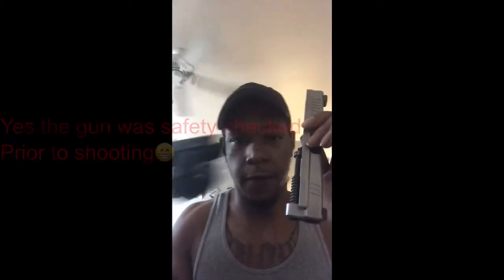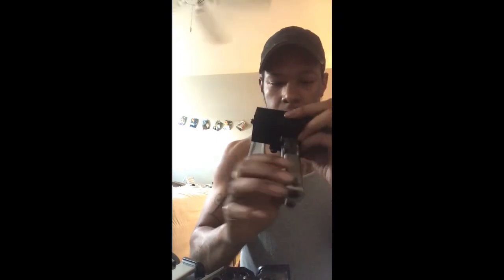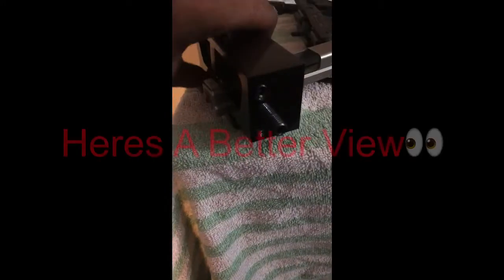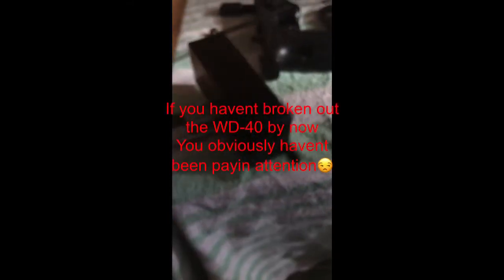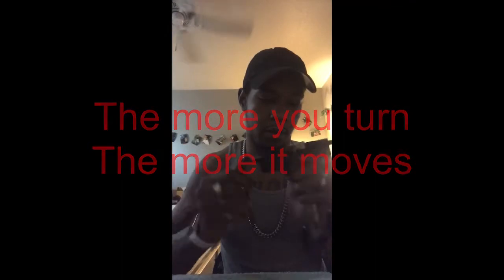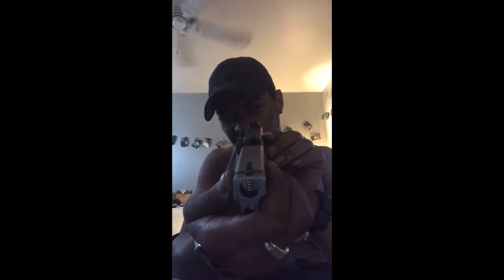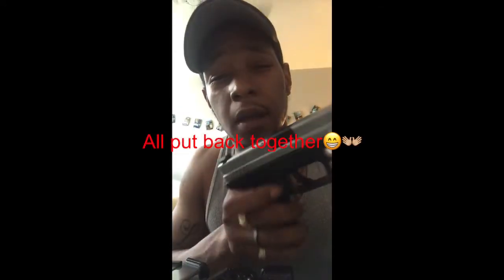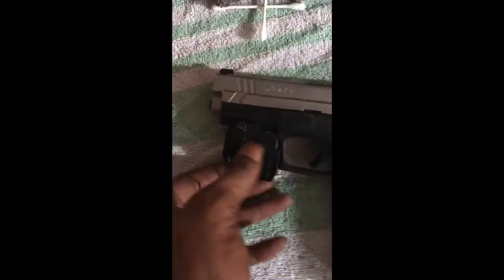How To:Change Your Gun Sights From Factory to Night Sights (Anybody Can!!)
Many people willl tell you it’s easier to buy gun sights and get them installed professionally by a gun smith but for many who may not have the extra funds to do so but may have enough 100 bucks to spare🤔
This method may be for you

Here are some of the accessories I’ve added/
G2 Firefly laser/light combo

Kuber handgun sight pushing tool

Tritium night sights for Springfield Xd: